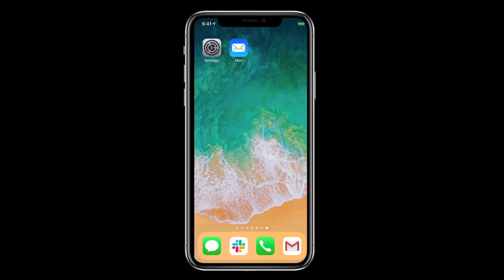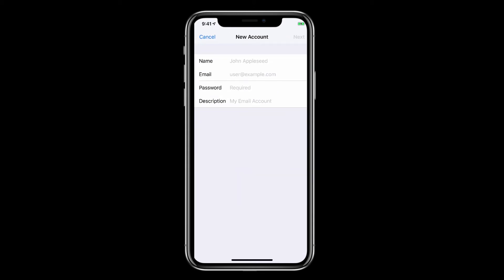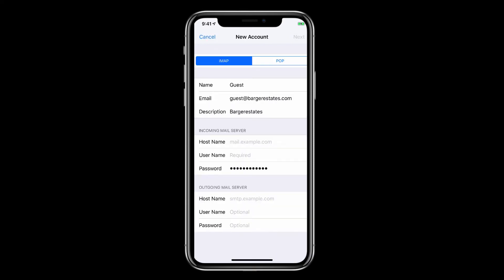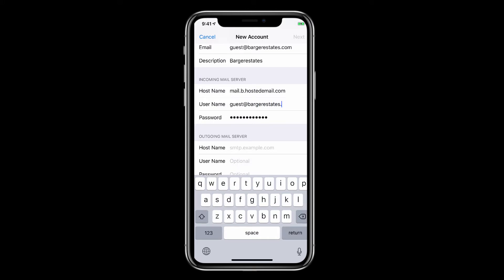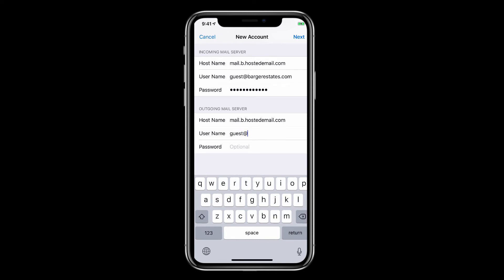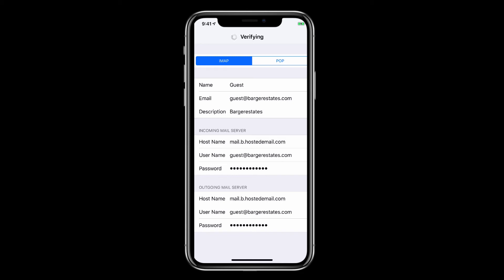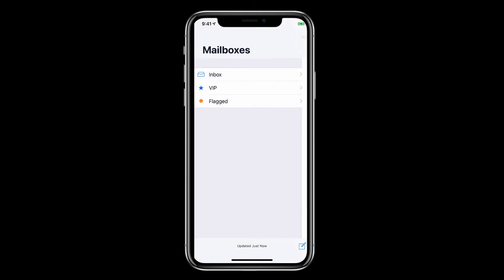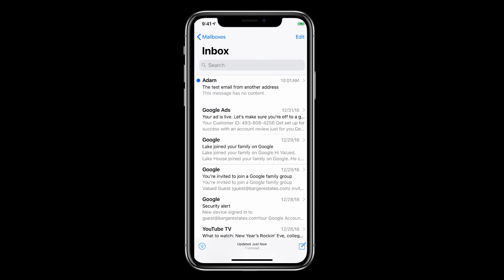How To Set Up Email On An iPhone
Because we all know phones can get a little technical. Hope you enjoy the video and best of luck to you with your website.

▼ VIDEOS RELATED TO EMAILS ▼